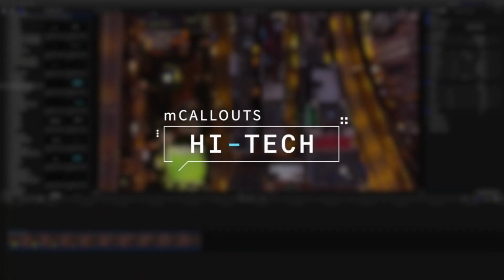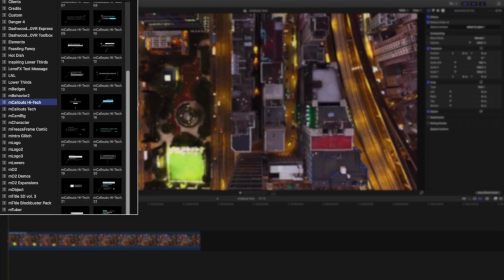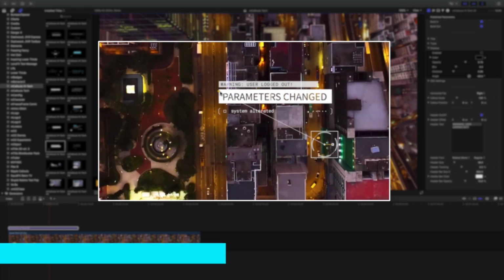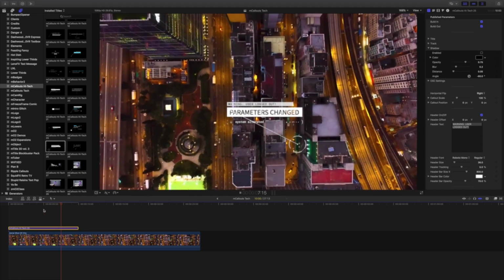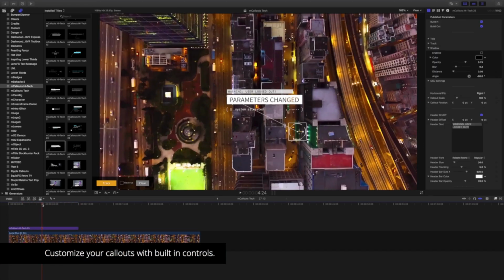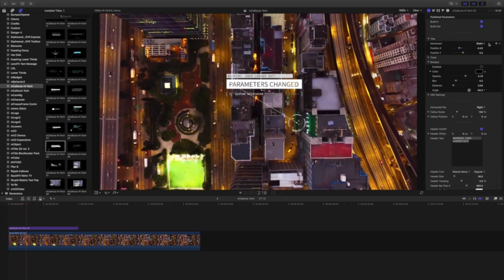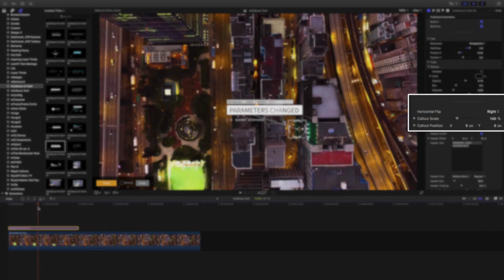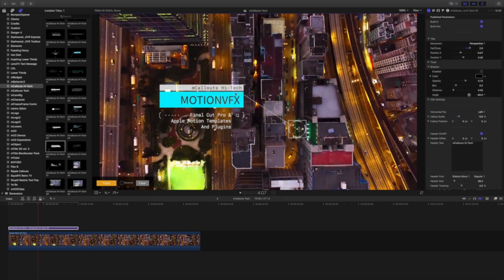Learn how to use mCallouts Hi-Tech Plugin inside of Final Cut Pro — MotionVFX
A properly designed caption can make any footage better, especially when you're dealing with technology and electronics. Listing traits, defining details or simply naming items is a vital part of modern video blogs, tutorials and other visual content. These 30 hi-tech callouts will give your edits a graphical advantage and a typographical leverage to make them more comprehensive to your audience and beautifully stylized at the same time.